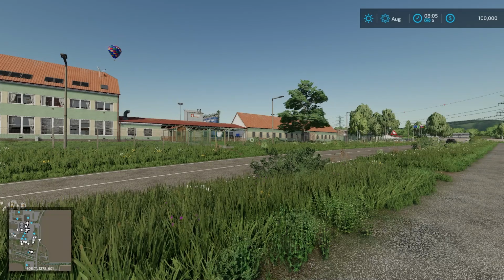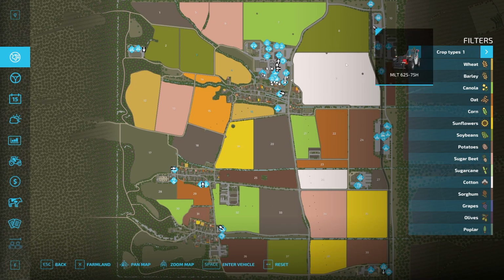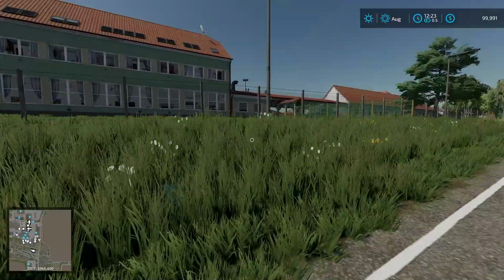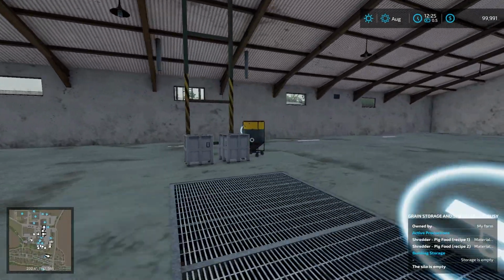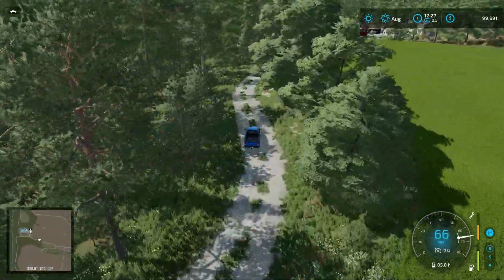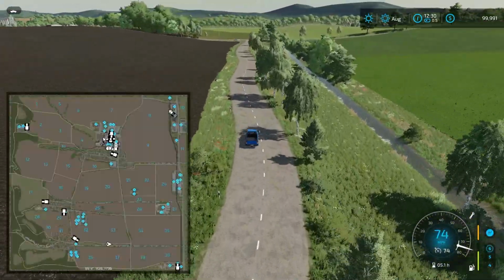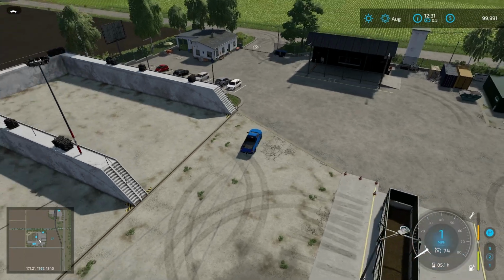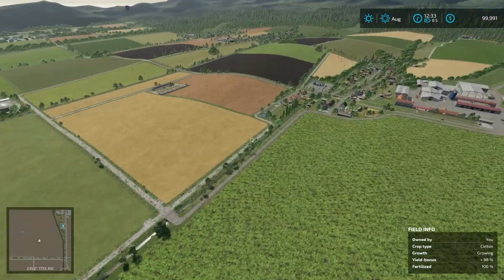CARPATHIAN COUNTRYSIDE - Map Tour - Farming Simulator 22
This is a map tour of a new mod map called Carpathian Countryside.